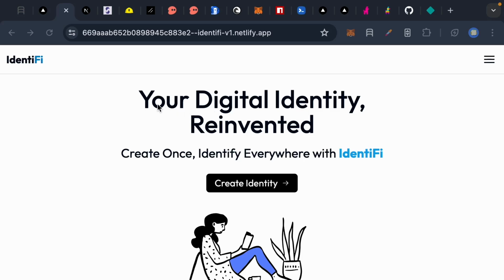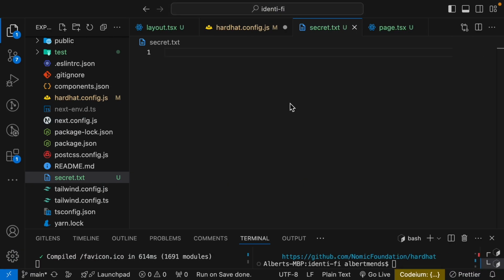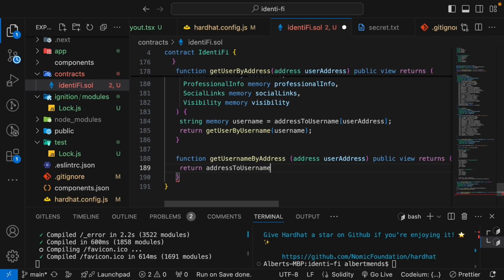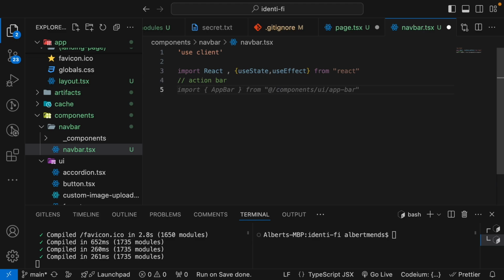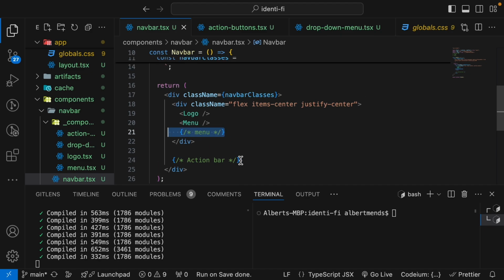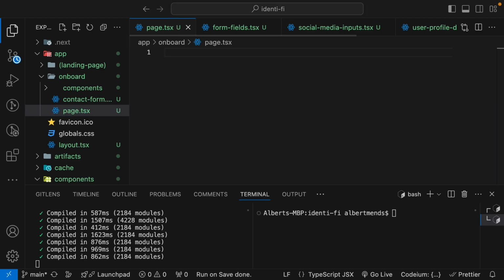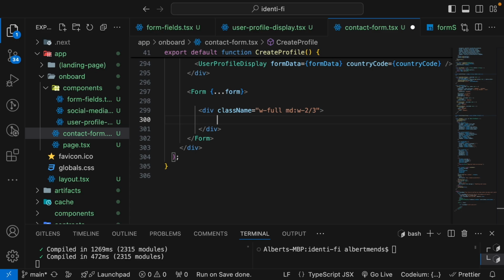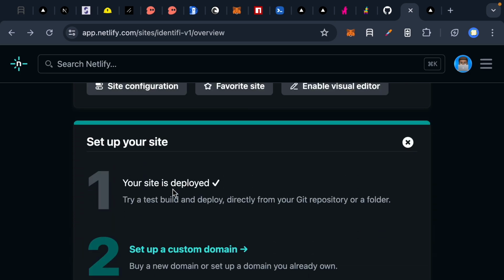Build and Deploy a Digital Identity App with Next.js, Tailwind CSS, TypeScript, and Solidity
Built with the latest Next.js,  TypeScript & Solidity, IdentiFi is a decentralized application that helps people create their DID on the blockchain. The current digital identity landscape is often fragmented and insecure, making it challenging for users to manage and verify their identities across different platforms. IdentiFi was inspired by the potential of blockchain technology to create a unified, secure, and verifiable digital identity solution that empowers users to manage their identities seamlessly.

Timestamps
00:00:00 - Intro
00:00:42 - Demo
00:03:13 - Cloning Starter Files
00:04:25 - Installing npm packages
00:05:00 - Exploring Starter Files
00:06:29 - Creating Layout page
00:07:05 - Privy Authentication Setup
00:12:48 - Privy API Key
00:13:06 - Setting up chain for privy
00:14:32 - Chainlist: Selecting chain
00:16:04 - Installing MetaMask wallet
00:16:47 - Adding chain to MetaMask Wallet
00:17:58 - Setting up chain in Privy and completing Layout page
00:22:53 - Changing login priority in Privy Dashboard
00:23:51 - Landing page (Part 1)
00:25:16 - Fixing bugs (landing page + Layout page) and testing it out
00:26:05 - Installing hardhat
00:26:56 - Initialising hardhat (bug + fixes )
00:29:50 - Setting up hardhat.config.js file
00:36:45 - Writing smart contract (Structs)
00:47:32 - Writing smart contract (Mapping Variables)
00:50:03 - Writing smart contract (Modifier)
00:52:56 - Writing smart contract (Create & Edit UserInfo Function)
00:58:52 - Writing smart contract (getUserByUsername function)
01:03:09 - Completing Smart contract
01:07:15 - Test for smart contract
01:08:11 - Deployment Script
01:10:28 - Getting BTTC testnet tokens
01:11:53 - Deploying Smart contract
01:14:37 - Utils and lib directory (Writing queries to interact with the smart contract functions in the frontend)
01:36:15 - Landing page (Navbar)
02:12:48 - Landing page (Hero Section)
02:28:48 - Landing page (Section)
02:42:33 - Onboard page
02:58:50 - Setting up Pinata for Storing image on IPFS
03:01:42 - Submitting user identity to the chain function
03:03:09 - User Profile Display Component
03:13:17 - Form Field and Social media Input
03:15:40 - Finishing up & testing the onboard page
03:25:36 - Dashboard Page
03:37:45 - Verify Identity Page
03:44:50 - Deploying to Netlify

React JS, NextJs, TailwindCSS, Typescript, solidity , Hardhat, ethers, EVM, Tabler Icons,  Javascript, chadcn